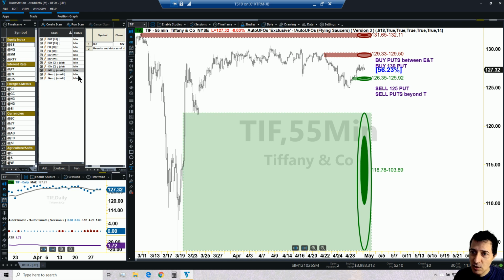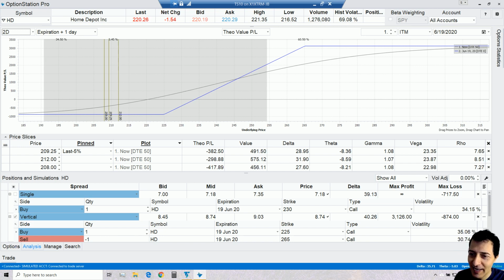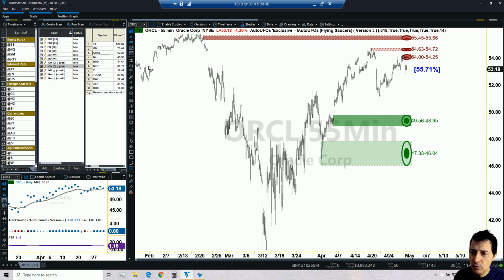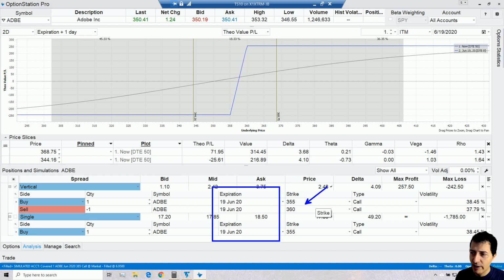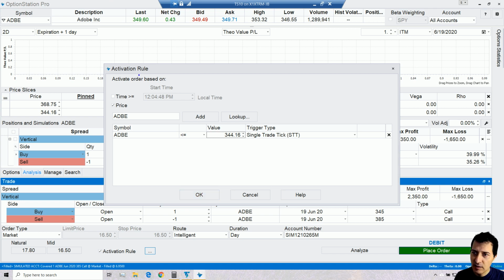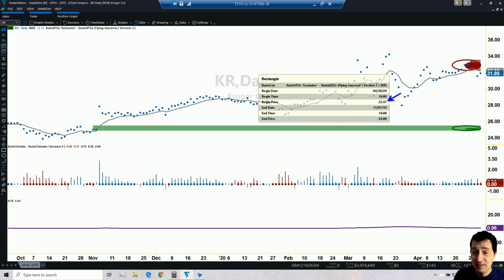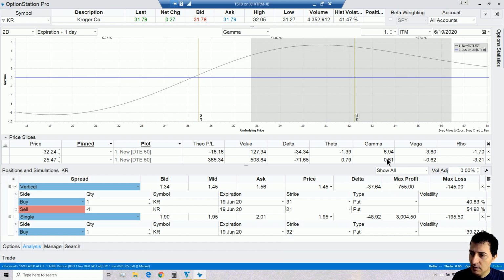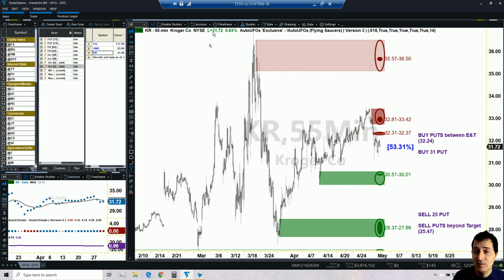AutoUFOs Get-Together 2020-Apr-30 (Longer-Term)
-Planned a Directional Trade Long using Options on ADBE
-Planned a Directional Trade Short using Options on KR